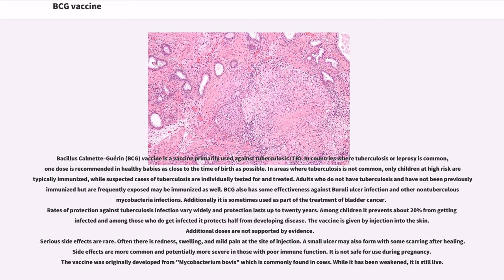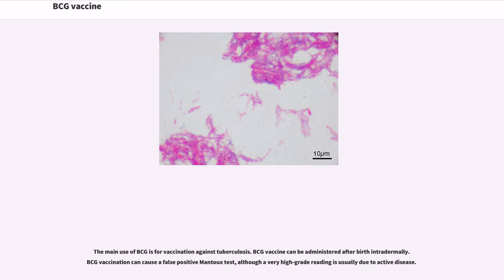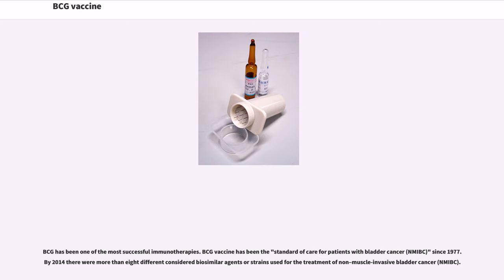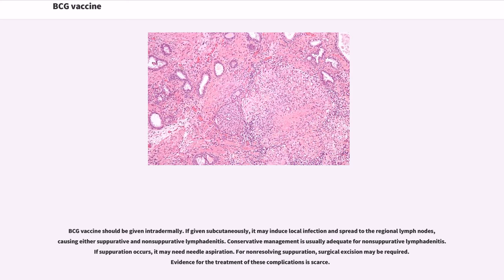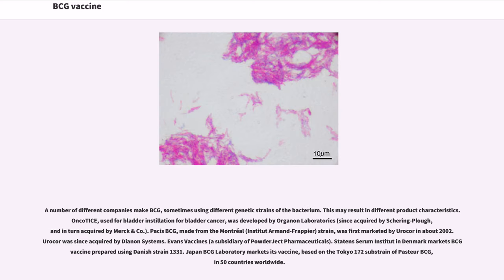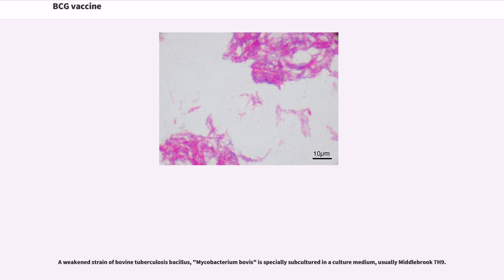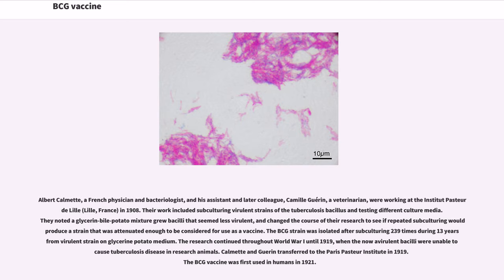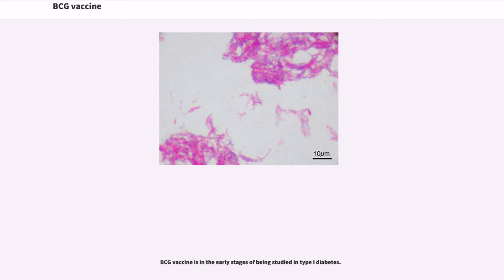BCG vaccine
Tuberculosis vaccines
Cancer vaccines
Live vaccines
World Health Organization essential medicines (vaccines)

Bacillus Calmette–Guérin (BCG) vaccine is a vaccine primarily used against tuberculosis (TB). In countries where tuberculosis or leprosy is common, one dose is recommended in healthy babies as close to the time of birth as possible. In areas where tuberculosis is not common, only children at high risk are typically immunized, while suspected cases of tuberculosis are individually tested for and treated. Adults who do not have tuberculosis and have not been previously immunized but are frequently exposed may be immunized as well. BCG also has some effectiveness against Buruli ulcer infection and other nontuberculous mycobacteria infections. Additionally it is sometimes used as part of the treatment of bladder cancer.
Rates of protection against tuberculosis infection vary widely and protection lasts up to twenty years. Among children it prevents about 20% from getting infected and among those who do get infected it protects half from developing disease. The vaccine is given by injection into the skin. Additional doses are not supported by evidence.
Serious side effects are rare. Often there is redness, swelling, and mild pain at the site of injection. A small ulcer may also form with some scarring after healing. Side effects are more common and potentially more severe in those with poor immune function. It is not safe for use during pregnancy. The vaccine was originally developed from "Mycobacterium bovis" which is commonly found in cows. While it has been weakened, it is still live.
The BCG vaccine was first used medically in 1921. It is on the World Health Organization's List of Essential Medicines, the most effective and safe medicines needed in a health system. Between 2011 and 2014 the wholesale price was $0.16 to $1.11 USD a dose in the developing world. I...